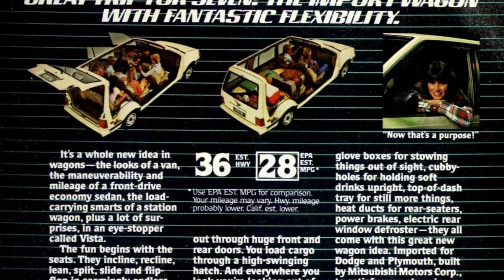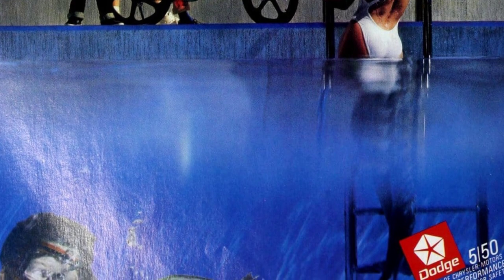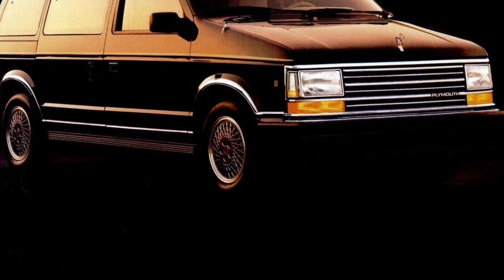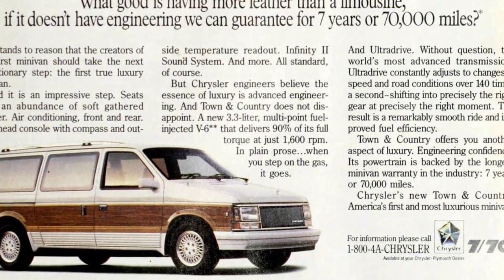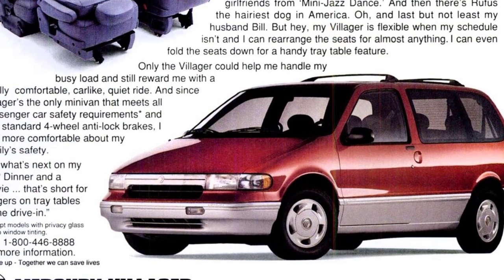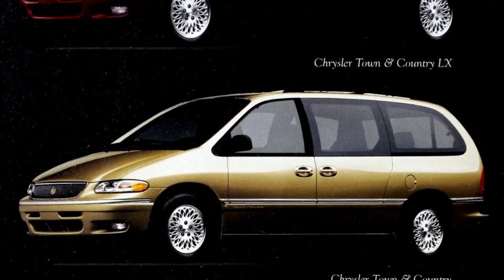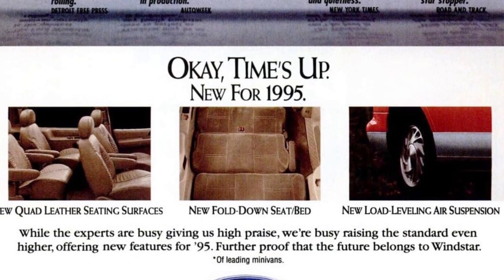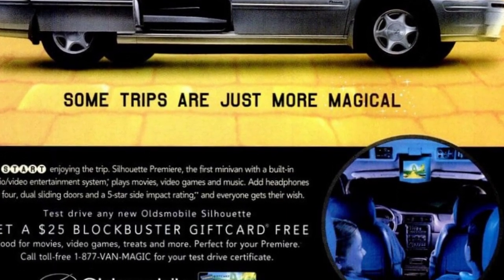The Rise of Minivans: Replacing Station Wagons in the 80s & 90s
Step back in time to the 1990S and immerse yourself in the cultural norms of that era with our collection of iconic and evocative photographs.

During the 1980s and 1990s, minivans emerged as the ultimate family vehicle, completely replacing the traditional station wagons. With their versatile design, spacious interiors, and sliding doors, minivans quickly became the go-to choice for moms and families across the country. This shift marked a revolution in the automobile industry, as minivans offered a practical and functional solution for transporting kids, groceries, and everything in between. The convenience and accessibility of minivans made them an instant hit among parents, and their popularity continued to grow throughout the decades. The rise of minivans also reflected a cultural shift towards prioritizing family-friendly features and practicality in vehicles. As a result, station wagons gradually faded into the background, unable to compete with the modern amenities and functionality offered by minivans. The 80s and 90s were truly the era of the mom-mobile revolution, as minivans became synonymous with family outings, road trips, and everyday transportation. Their impact on the automotive landscape was undeniable, and their legacy continues to influence the design and functionality of family vehicles today. The rise of minivans in the 80s and 90s marked a pivotal moment in automotive history, shaping the way families travel and creating a new standard for practical and versatile vehicles.
f4d1